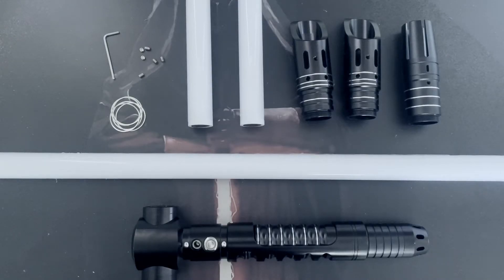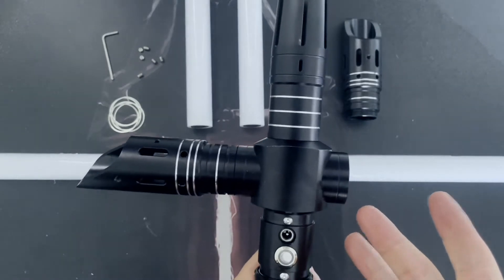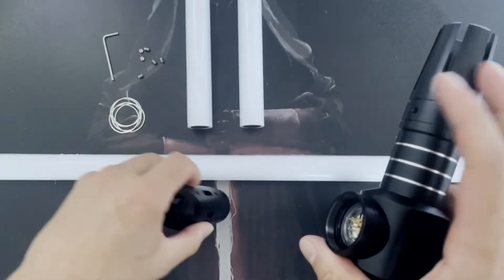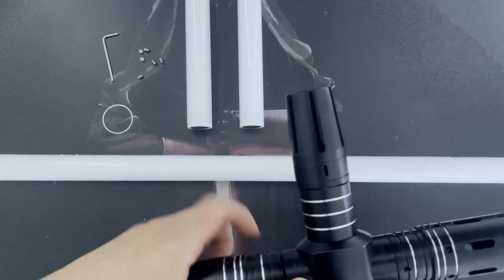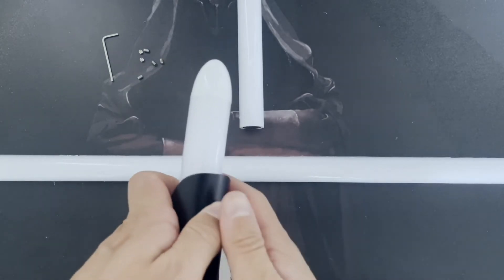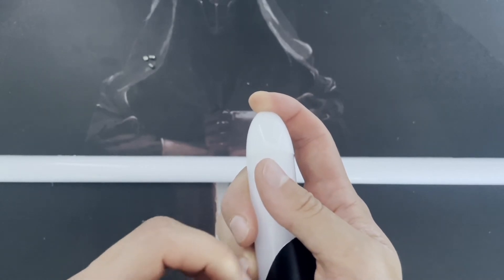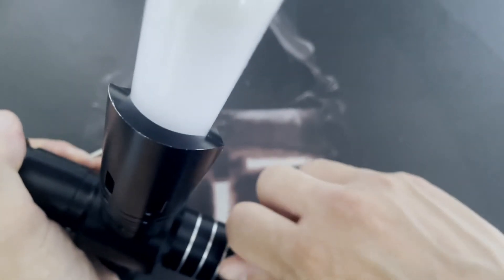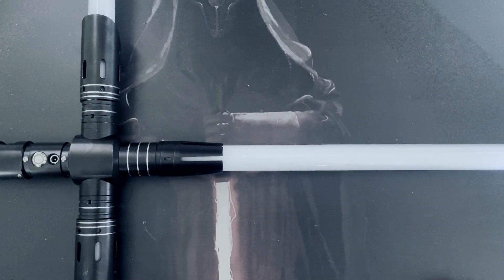How To Assemble Your Crossguard Saber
Hi all,

In this video I have gone through how to assemble your crossguard.

It is similar to a normal saber however there are a few things to be aware of like holding the LED/Pogo housing when screwing on the emitters and removing these to avoid any damage to wires.

James
ES Sabers